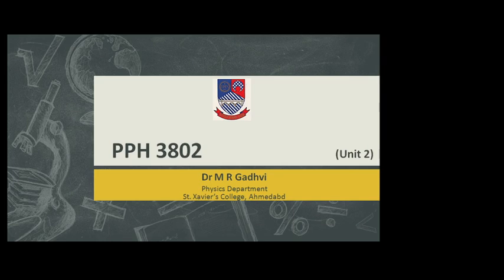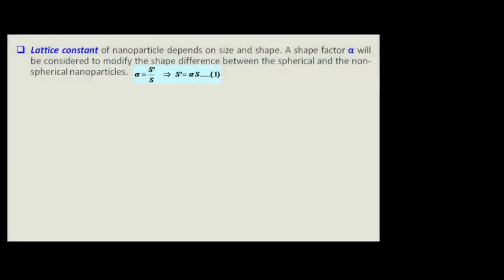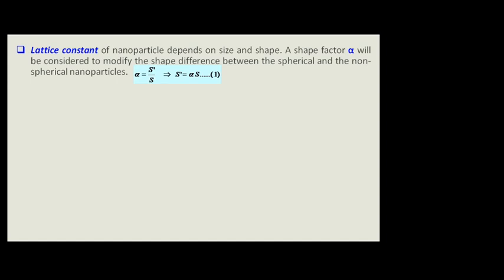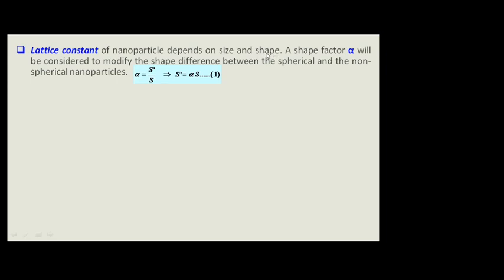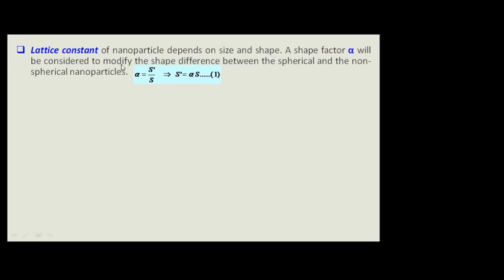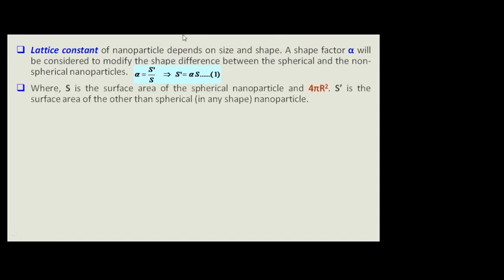PPH 3802 Unit 2 Lecture 3